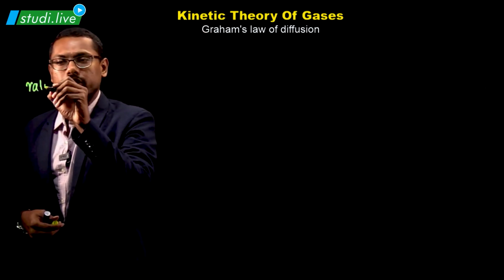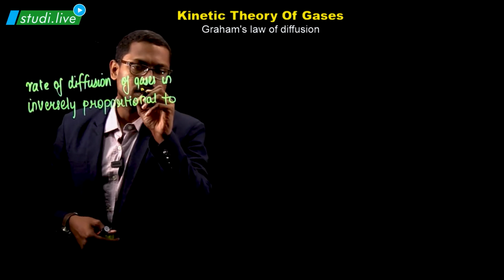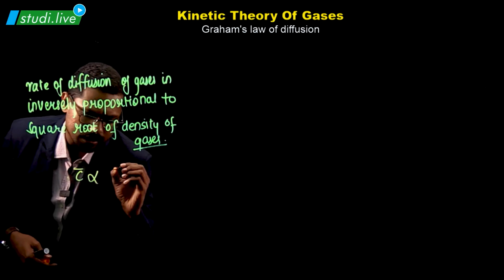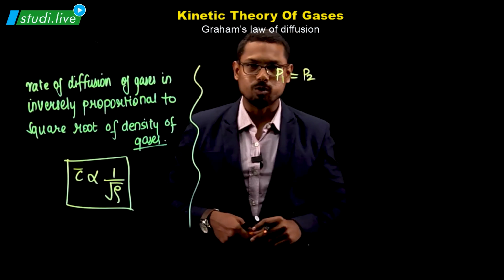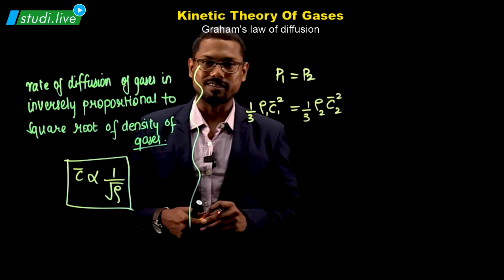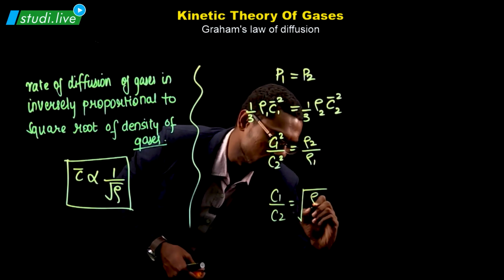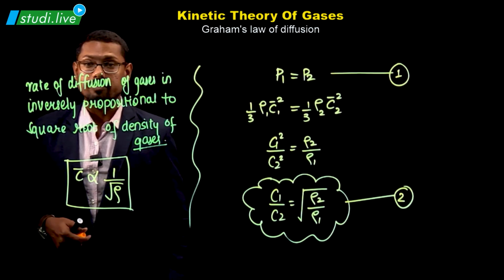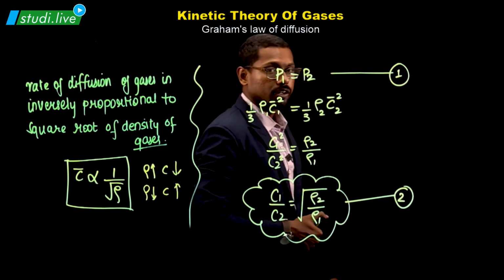PHYSICS | KINETIC THEORY OF GASES | Graham's Law of Diffusion